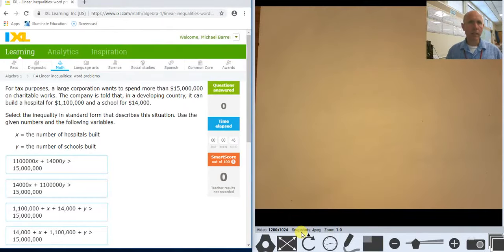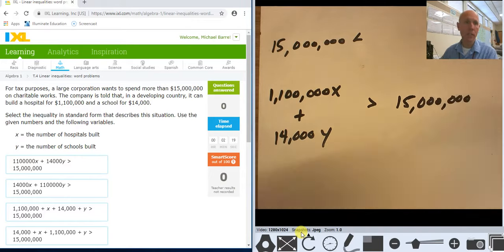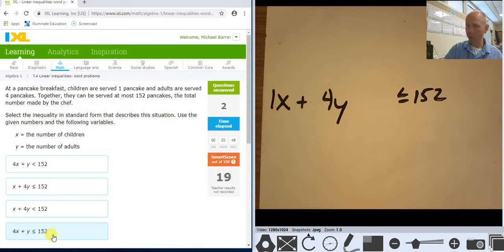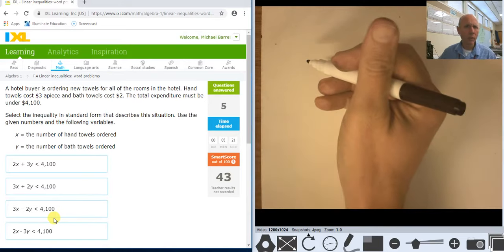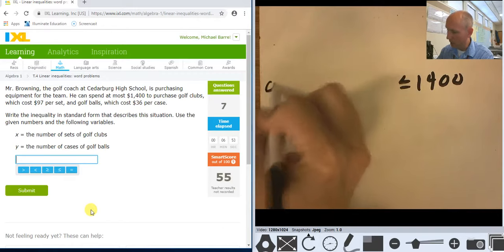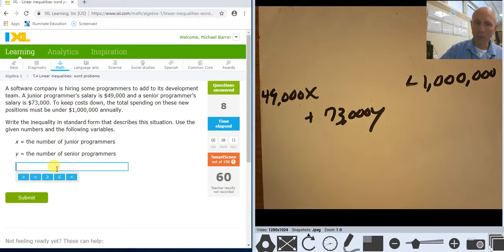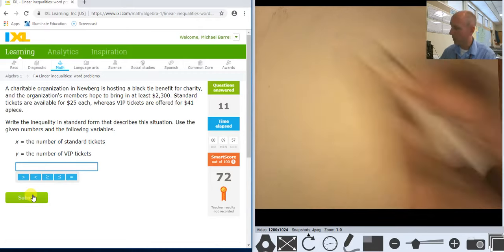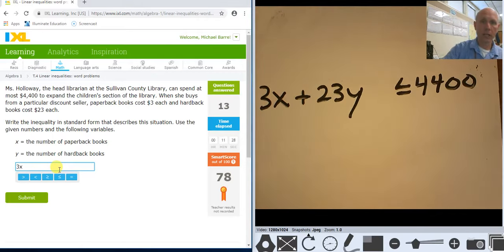ixl alg1 T.4 Linear inequalities word problems (v18.10a)